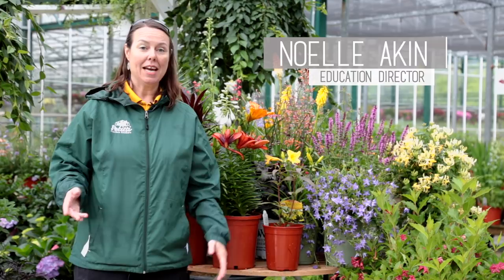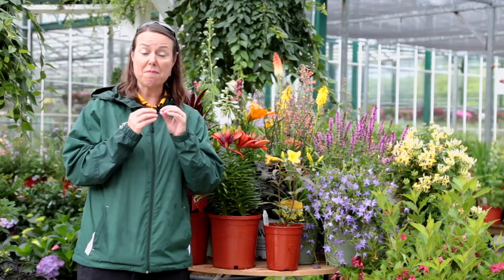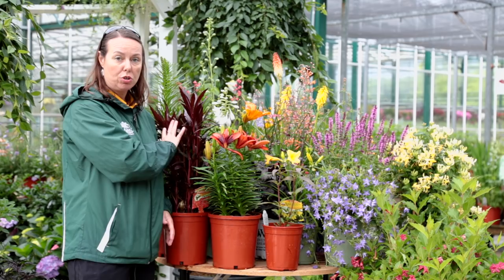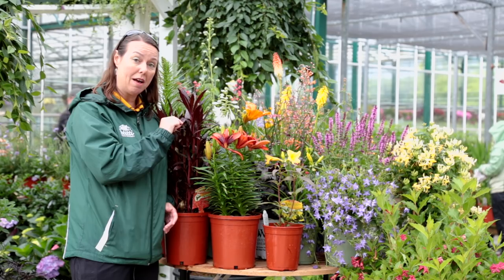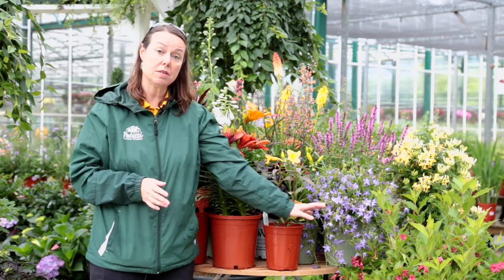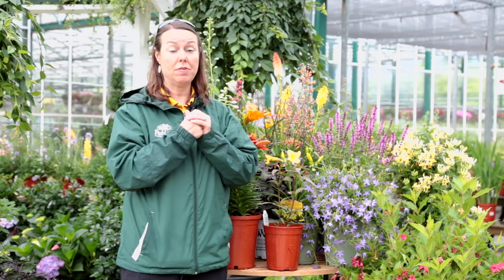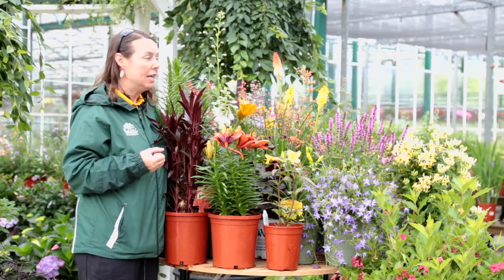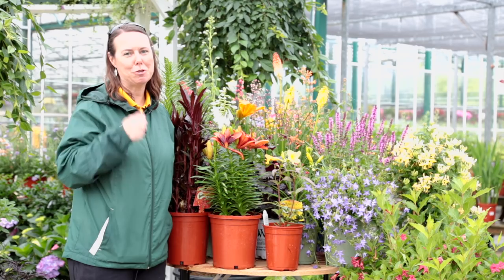PETITTI How to Attract Hummingbirds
Attracting hummingbirds and other pollinators is one of the best things you can do for your garden! Watch this video with Noelle, Horticulturist and Education Director with Petitti Garden Centers, to learn more about what types of plants hummingbirds are most attracted to and how to keep them in your garden all season long. Hummingbirds love a variety of plants from Lilies, Hosta and Coral Bells to Weigela, Honeysuckle and Salvia. The key to attracting hummingbirds are bright colors and trumpet-shaped flowers. Be sure to select plants for early, mid and late season blooming to provide food for hummingbirds all season long.